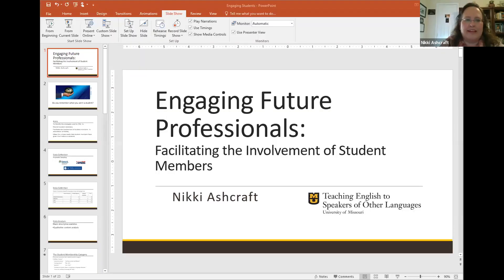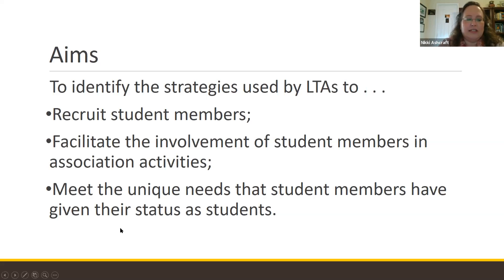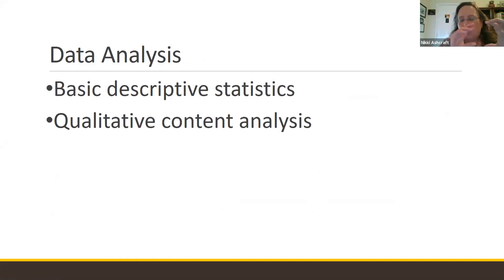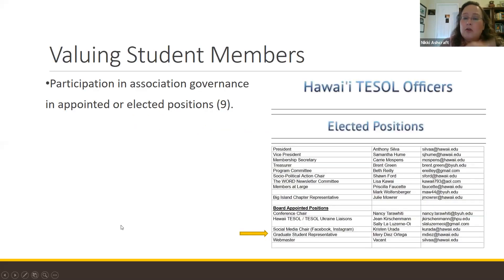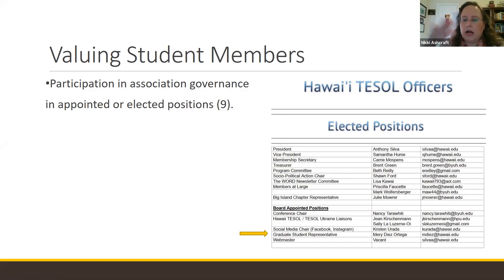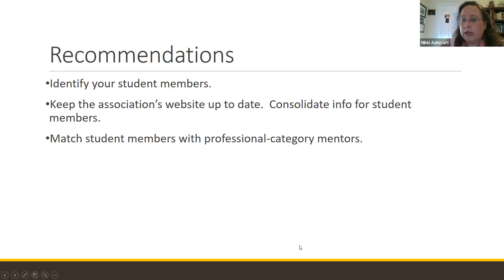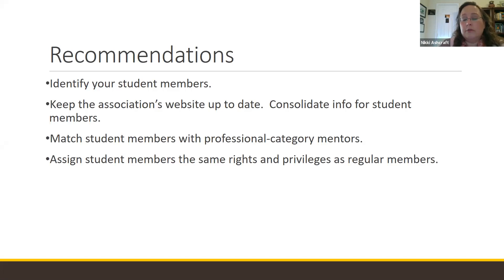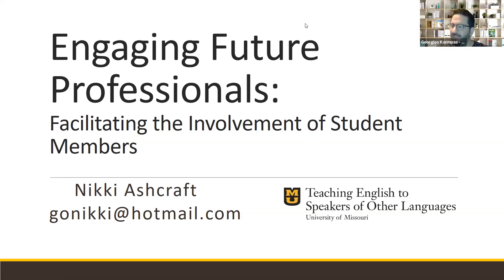Engaging Future Professionals: Facilitating the Involvement of Student Members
Little has been previously documented about the ways language teacher associations (LTAs) support the membership and involvement of student teachers. In this study, the publicly available information on the websites of 124 LTAs in the United States was reviewed to identify the strategies used by these associations to recruit student members, facilitate their involvement in association activities, and meet their unique member needs. Findings indicate that the primary way LTAs encourage students to join is by offering discounted student memberships. However, there is a lack of consistency in how “student” is defined and the type of evidence required to prove student status. LTAs demonstrate that they value student members by allowing them to participate in association governance, giving awards which recognize student teachers’ developing pedagogical skills, and featuring students in member spotlights on websites and in newsletters. They also allow students to contribute to the work of the association through volunteering and to the knowledge base of the field through special presentation and publication opportunities. LTAs further strive to meet students’ financial needs by offering membership and conference registration discounts, grants for conference attendance, and scholarships for educational pursuits. Finally, they attempt to meet student members’ social and career development through the formation of student subgroups and career mentoring initiatives.

Presenter: Dr. Nikki Ashcraft